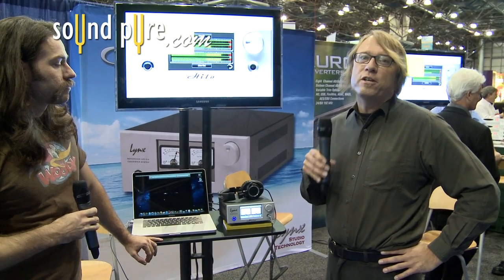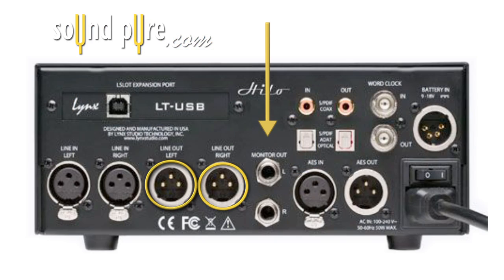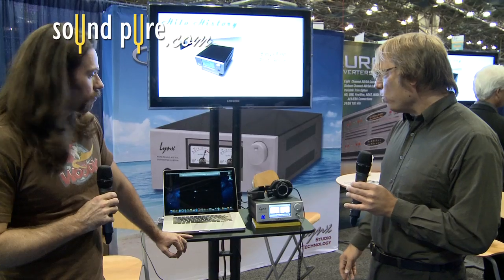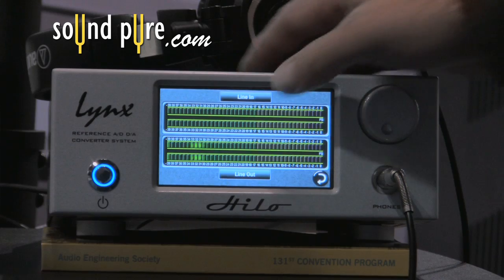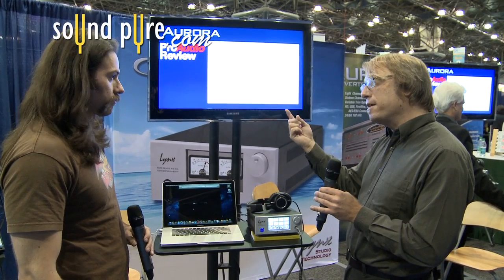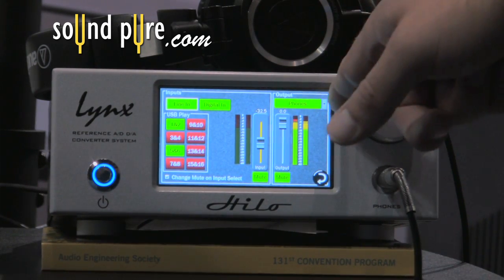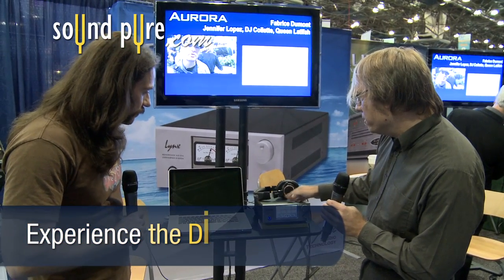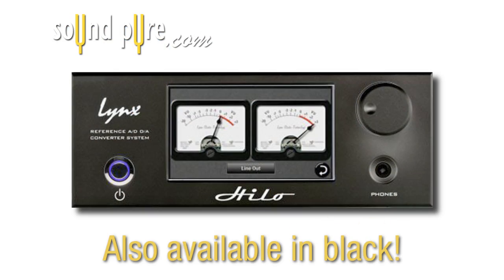Lynx Hilo A/D D/A Converter from AES 2011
Lynx Studio Technology introduces their newest AD DA Converter System, the Hilo. The Hilo provides two channels of mastering quality analog to digital conversion, up to eight channels of digital to analog conversion, a secondary monitor output, and a impressive independent headphone amplifier all in a compact half-rack size. This converter features a touchscreen that provides a flexible and intuitive interface that can adapt to a particular application and be upgraded easily with enhancements and new features. The Hilo has 12 total inputs, 16 outputs plus 32 channels, possible through its LSlot port.

Available December 2011